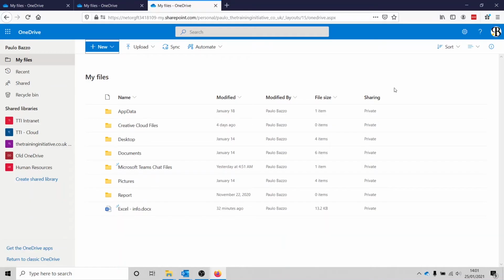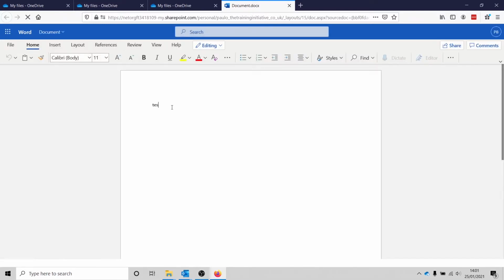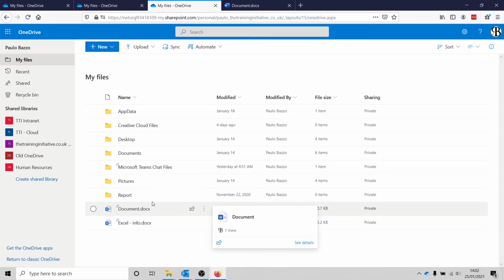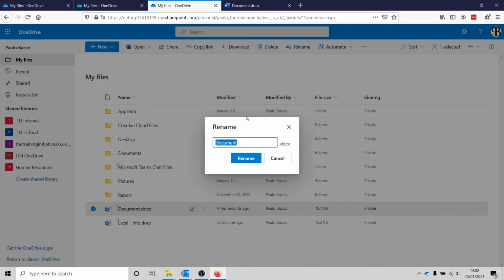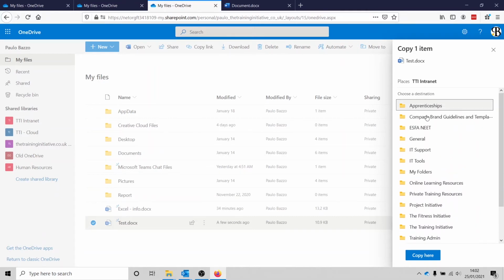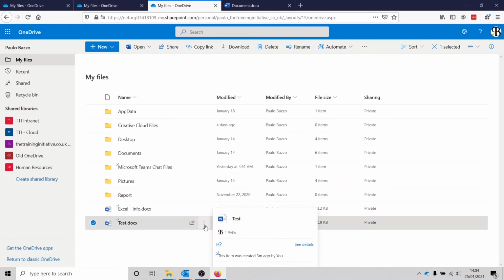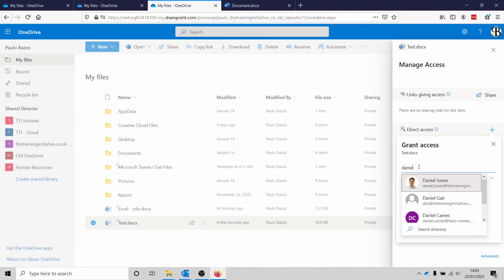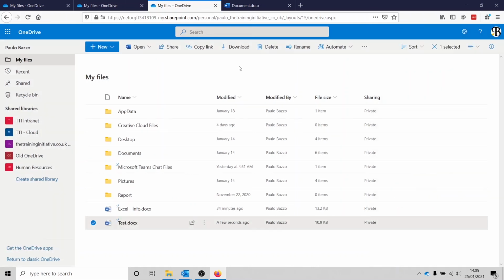How to change Onedrive Online Settings